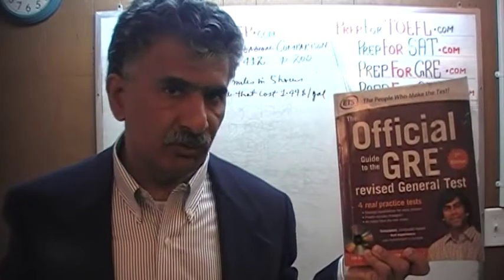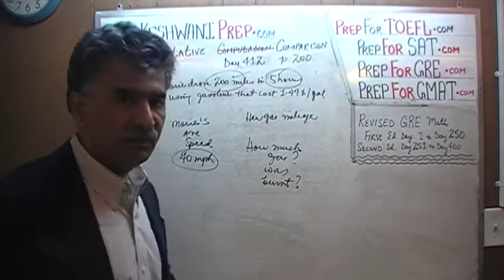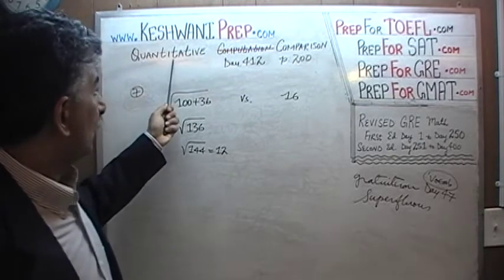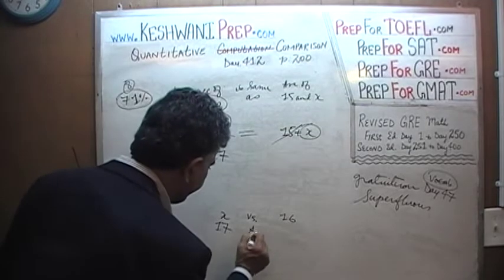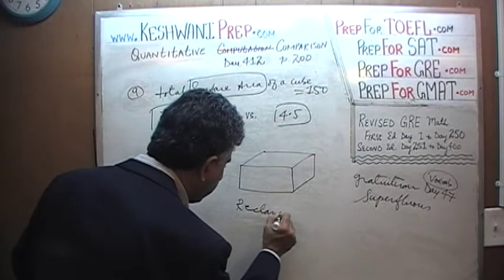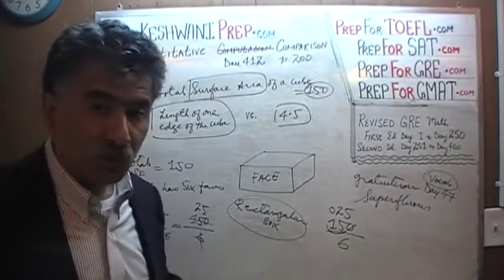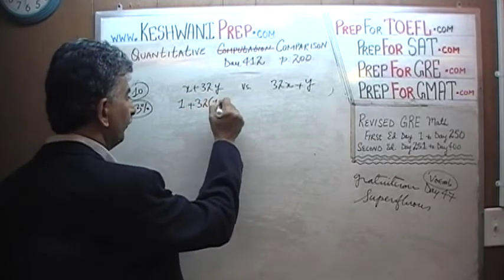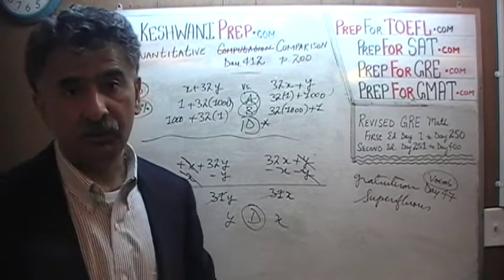GRE Math Day 412, p200, Quantitative Comparison 6-10, Online Prep Tutor GMAT, TEAS, SAT, ACT, TOEFL